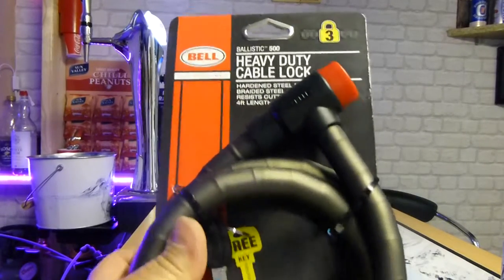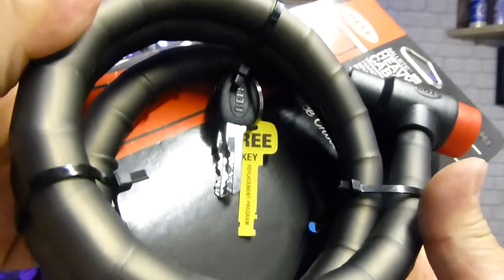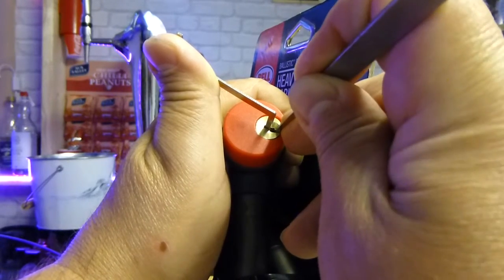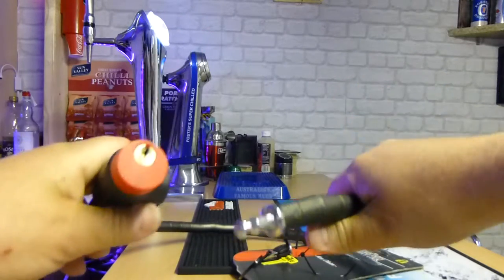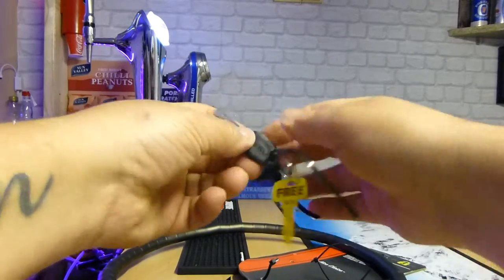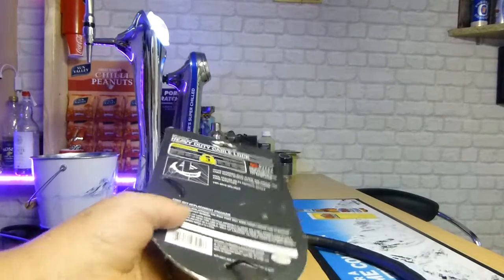026 TLI Bell Ballistic 500 Heavy Duty Cable Lock Picked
All my videos are for security awareness and entertainment only.
You should only pick locks that you own (or have specific permission to pick)
Never pick a lock that is in use (locks can break).